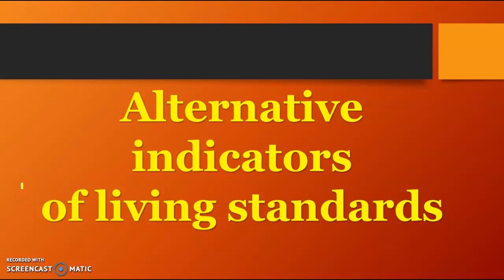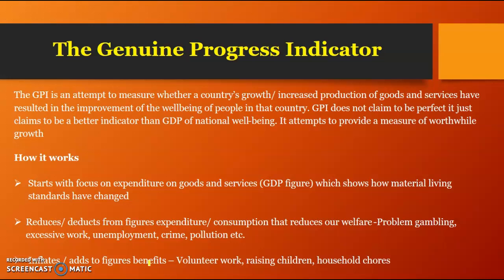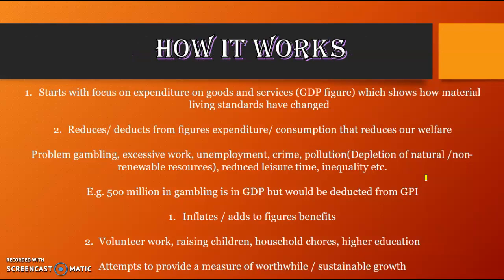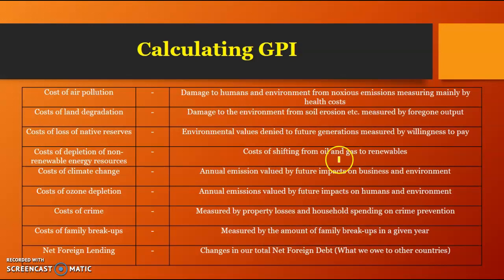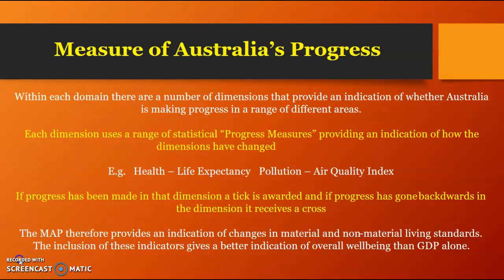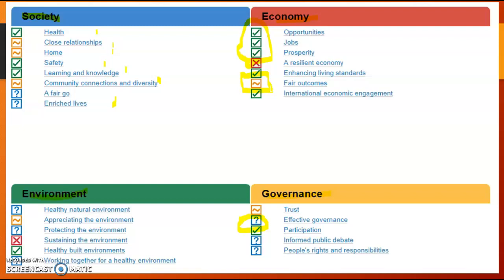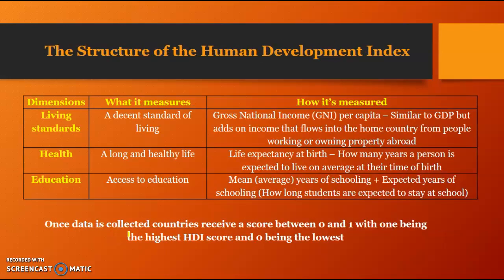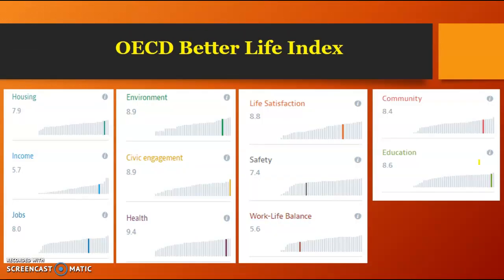Alternative indicators of living standards